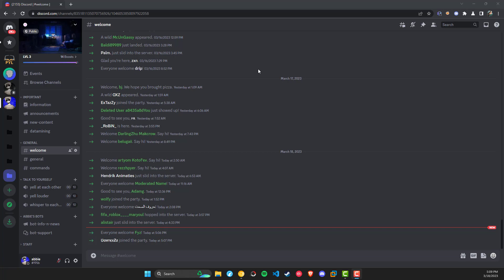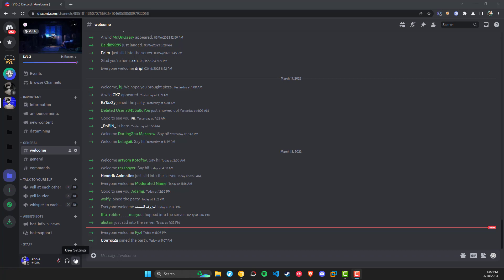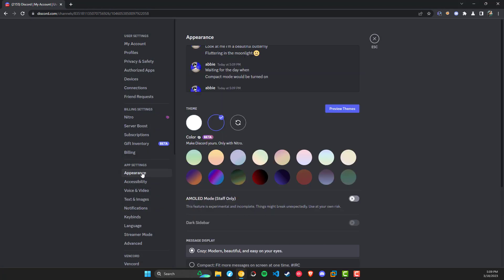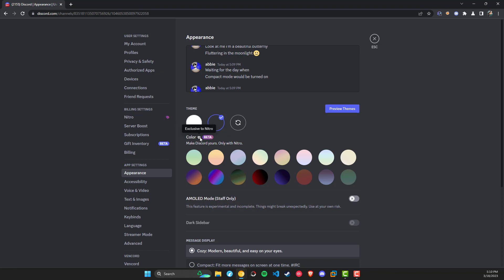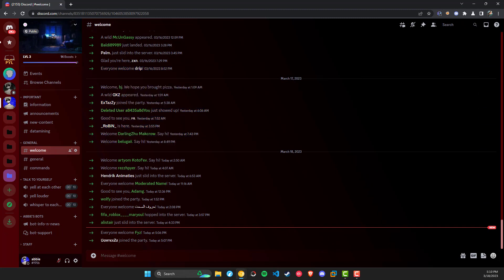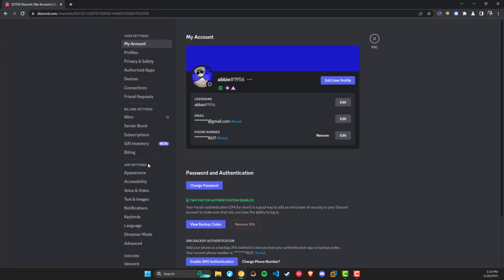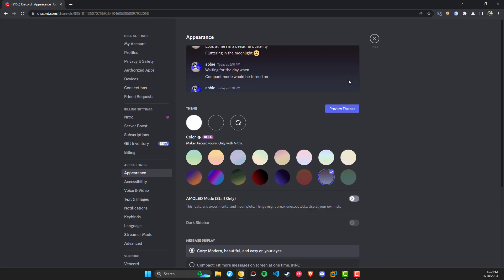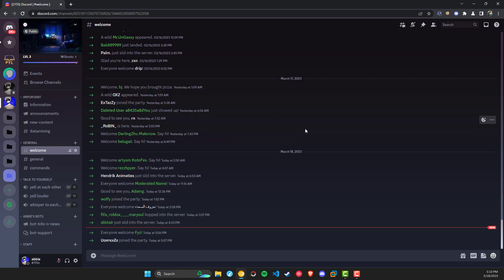Discord Client Color Themes Beta: How to Enable & Use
Hey! In this video, I walk you though how to turn on, use, and change your client theme/color in Discord. This is a new feature that can be accessed in the Appearance settings.

Happy hackin'!